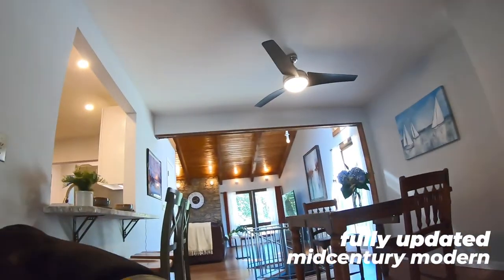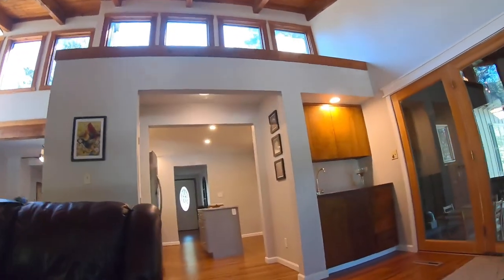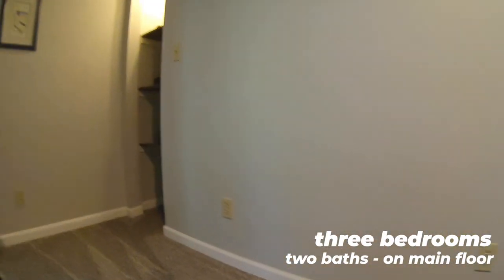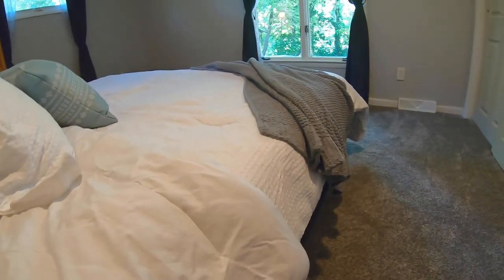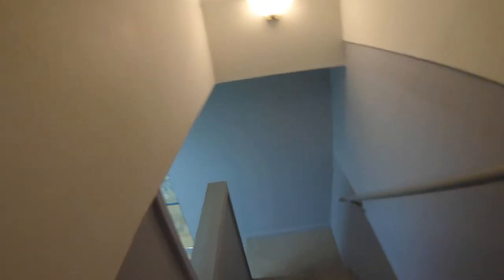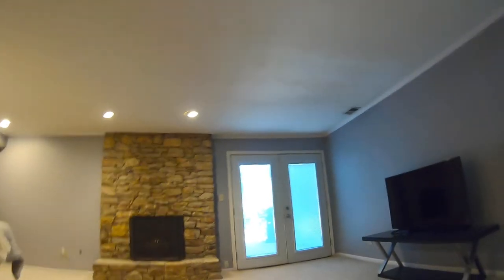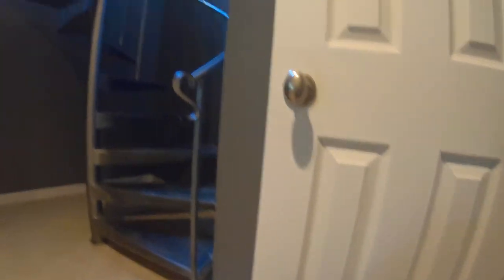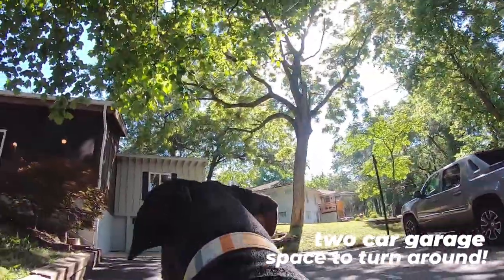Great Dane Home Tour - Merriam Kansas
Situated directly across the street from Antioch Park & its 44 acres of walking paths, lakes, playgrounds and shelters is this one of a kind MIDCENTURY MODERN GEM. This home is completely updated and renovated to perfection. It is one level living with 3 large bedrooms on the main level as well as an open dining room and kitchen and stunning vaulted light filled family room with walls of windows as well as a cozy fireplace. New manufactured wood floors in main living space and new carpet in the upstairs bedrooms. The updated kitchen has wonderful storage including a pantry that opens on both sides, stainless appliances, custom soft close cabinets, and custom marble countertops. The large primary suite has a walk-in closet and brand new ensuite bathroom with two vanities, beautiful glass tile walk in shower and tile floor. Two more large bedrooms and another full bath are on the main level. One of a kind spiral staircase leads to a large walk out finished basement space that has its own fireplace and a murphy bed as well as a brand new full ensuite bathroom. Additional finished basement space with a traditional staircase to the main level can be used as a rec room, could be finished as a full kitchen or office. So much potential with its own entry and privacy to be used as guest quarters, mother-in-law suite, apartment or air B&B. Two car garage with large driveway and ease to turn around with access to Antioch Road. Enormous screened in porch is accessible from the backyard or the family room and is surrounded by trees for a unique woodsy feel in the city. This midcentury home is a GEM and 100% move-in ready. While the address says Antioch, the front door of the home is on 66th Street, a quiet cul de sac. Use the front door to access the home.
RKPTWUWBZTS3Y8UN
UPDATE: SOLD

I am a full time Realtor in Greater Kansas City with ReeceNichols The Village. I am a proud mom of two teenage kids, a wife and I'm an obsessed dog mom. I've lived in Kansas City my entire life and have a great deal of pride for our city!